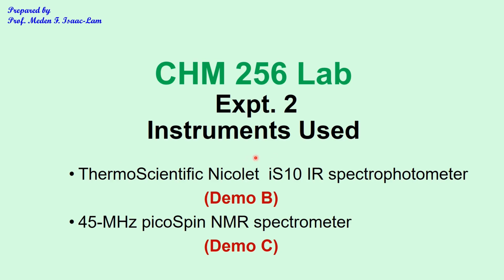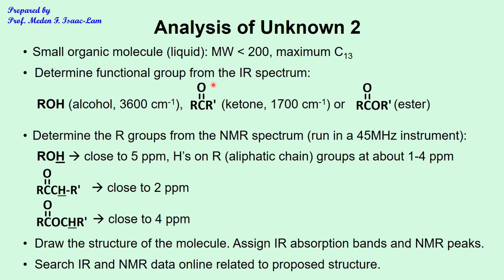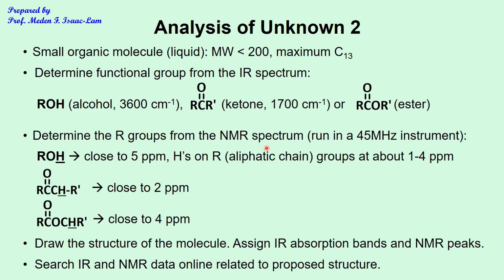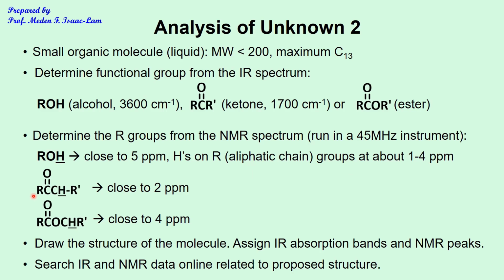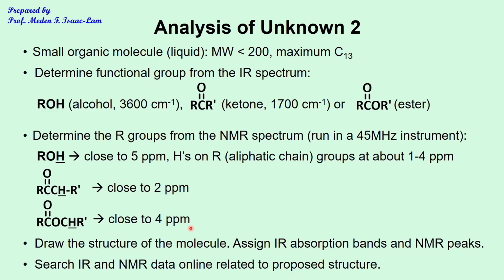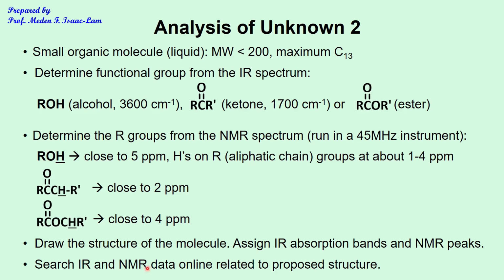Organic Chemistry Lab Experiment: HOW TO IDENTIFY MOLECULAR STRUCTURE USING IR AND NMR DATA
This is an Organic Chemistry Lab experiment video on how to determine molecular structure based on IR and NMR data acquired from a Fisher Scientific Nicolet iS10 IR spectrophotometer and a 45-MHz picoSpin NMR spectrometer, respectively.